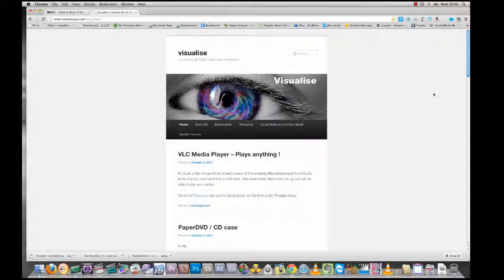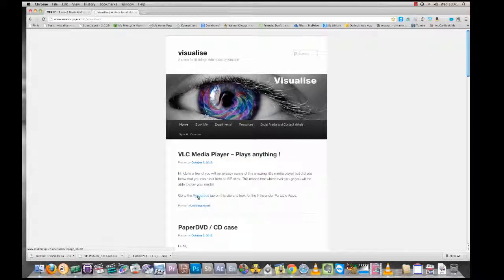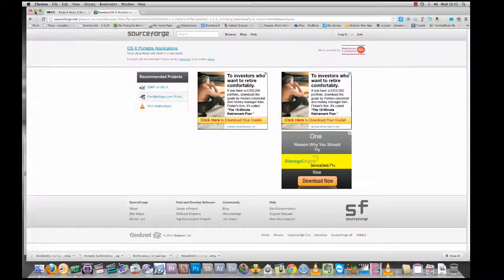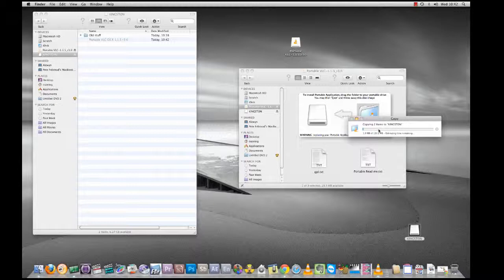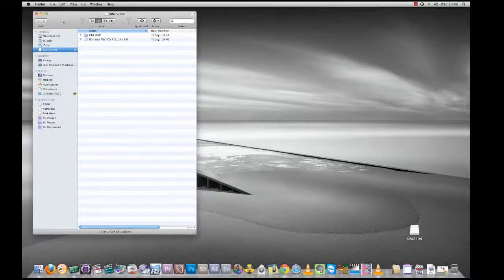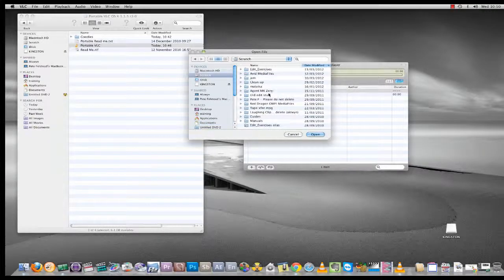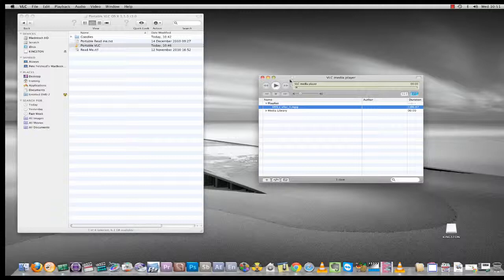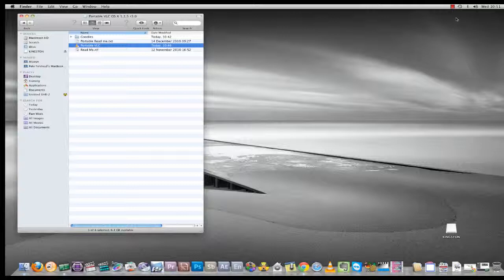VLC Portable MAC